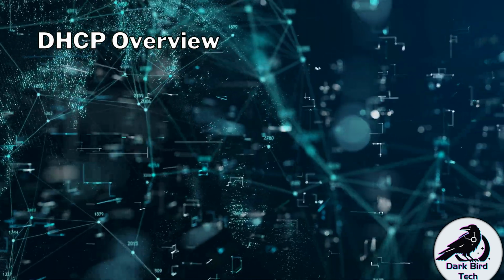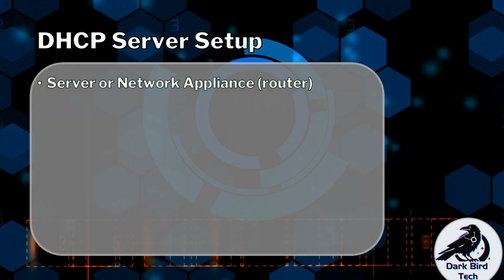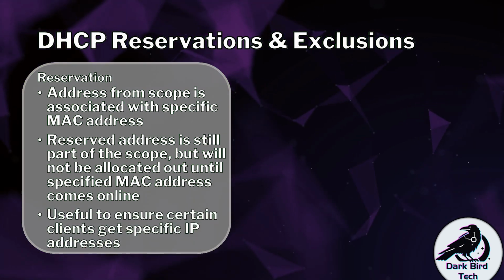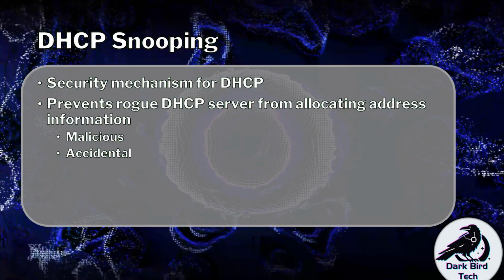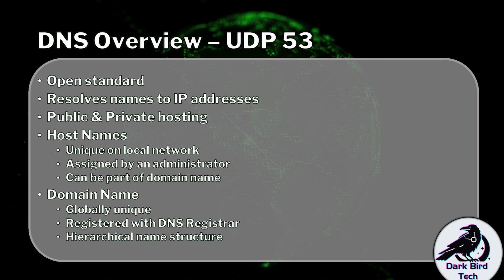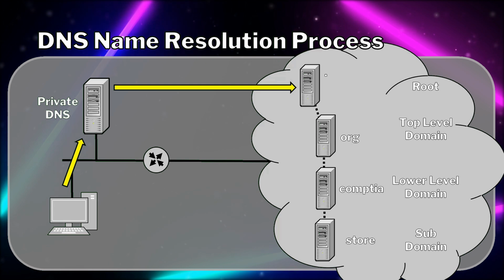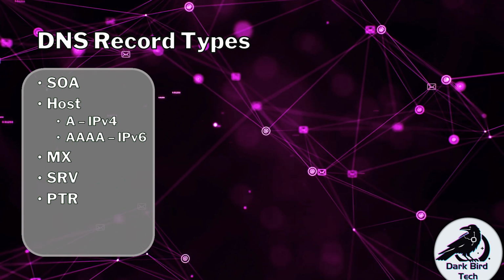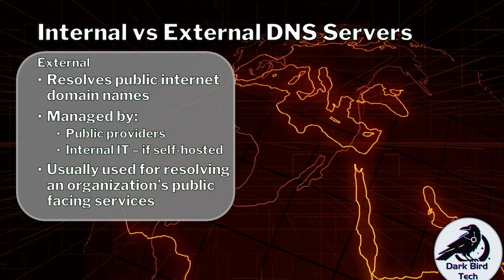Free CompTIA Network+ Training - Module 19 - DHCP & DNS (N10-009)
Module 19 – DHCP & DNS

In this module, we will look at two of the most useful services for networks – DHCP and DNS.

First we will look at DHCP, understanding what it is, how the DHCP communication process goes, considerations for setting up the DHCP server, including reservations & exclusions. We will also look at two very useful DHCP features for enterprise networks – DHCP Relay and DHCP Snooping.

Then we will move onto DNS, where we will look at what it is, how the public domain name hierarchy works, how DNS names are resolved, the types of DNS records that exist on a server, how DNS servers are deployed, and the differences between Internal and External DNS servers.

00:00 - Intro
00:18 - (Section) DHCP
00:21 - DHCP Overview
01:43 - DHCP Process
03:50 - DHCP Server Setup
07:16 - DHCP Reservations & Exclusions
09:04 - DHCP Relay
10:51 - DHCP Snooping
14:19 - (Section) DNS
14:22 - DNS Overview
16:26 - Public Domain Name Heirachy
17:41 - DNS Name Resolution Process
20:38 - DNS Record Types
23:24 - DNS Server Deployment Types
25:59 - Internal vs External DNS Servers
27:03 - Outro
BTC: bc1qm6hhms5zxz6qj5gfj9hmgm96s2phlnplnfjrss
ETH: 0x9950D1b21dCD8C6f21055cc947202c930EA00f09

CompTIA Network+
CompTIA Network+ N10-009
CompTIA Net+
CompTIA N+
N10009
N10 009
CompTIA N10-009
CompTIA N10009